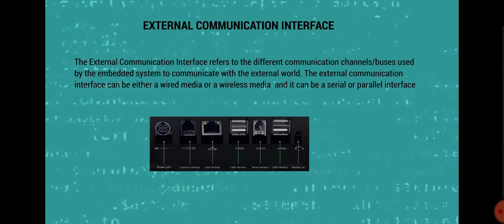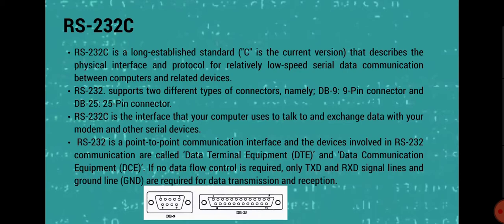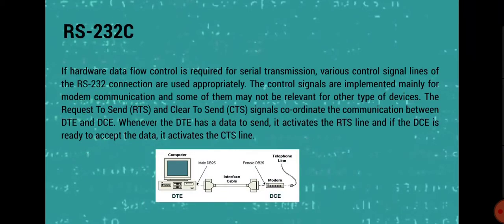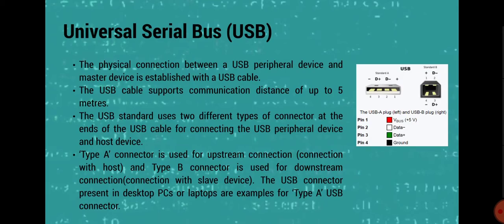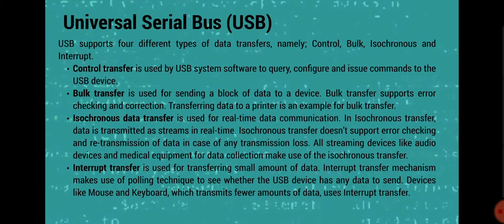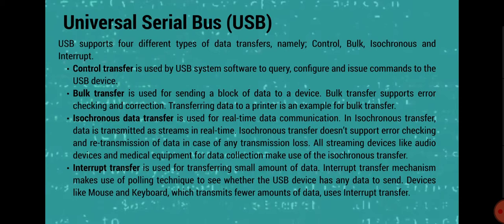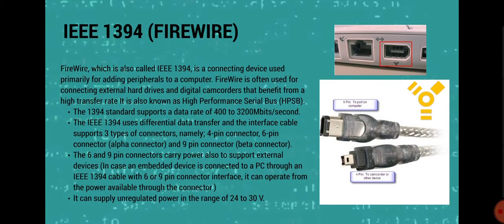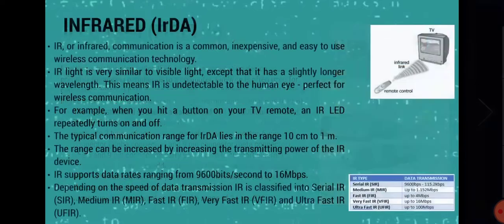Module 3 Core of Embedded Systems Part 6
VTU CSE BLDEACET